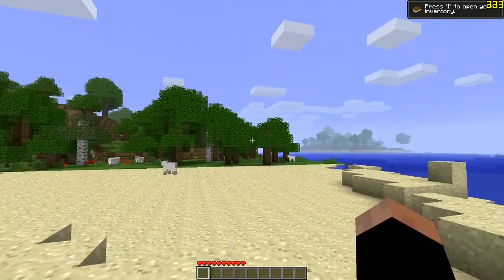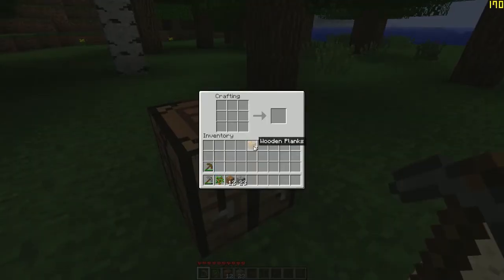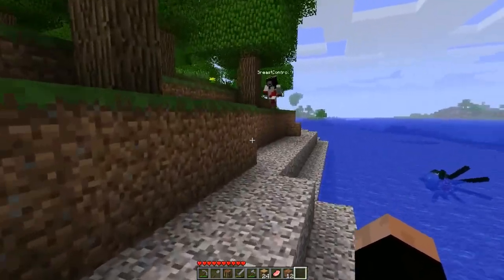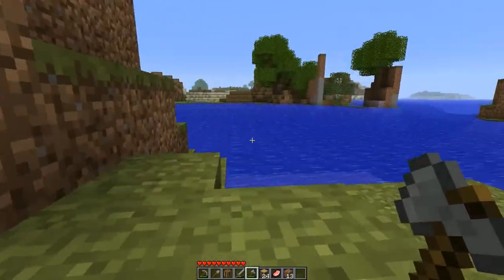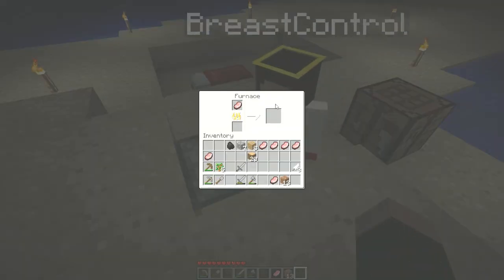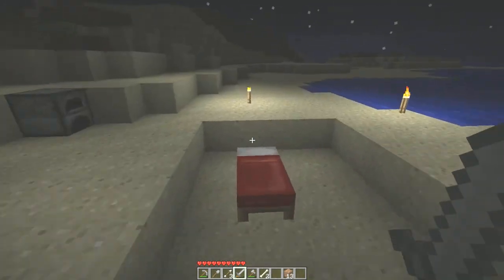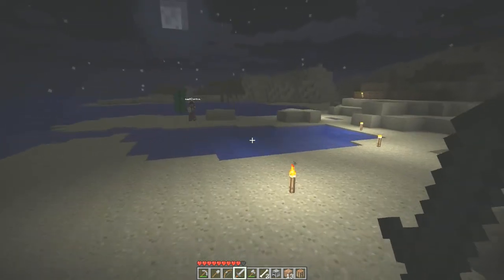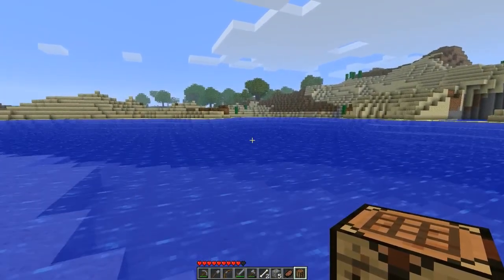Nostalgia CTM w/ BreastControl - Episode 1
Let's go back in time! In this series me and BreastControl try to complete a monument in Minecraft Beta 1.7.3 (the same one that Kurtjmac uses for the Far Lands Or Bust series). The game has changed a lot since than, so we have to get used to some stuff :) .